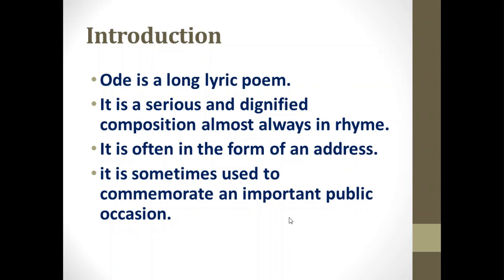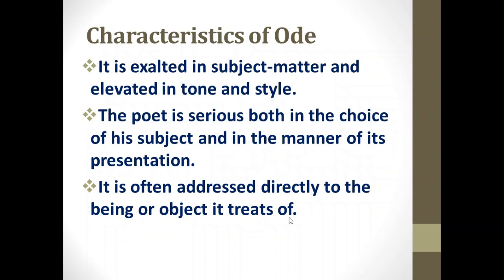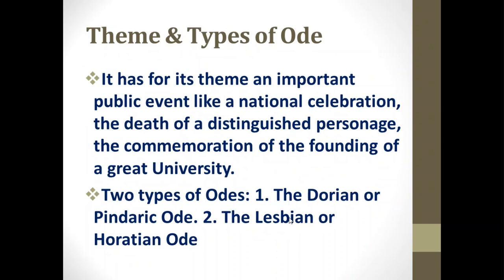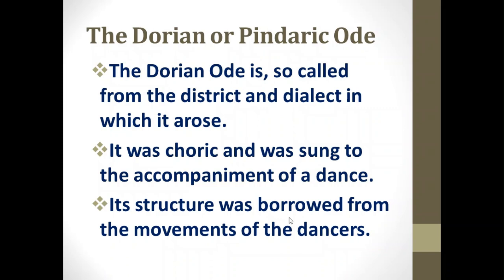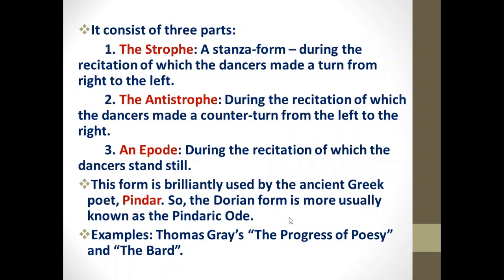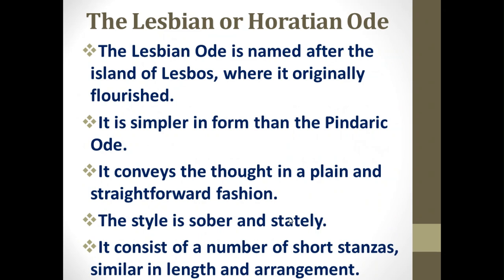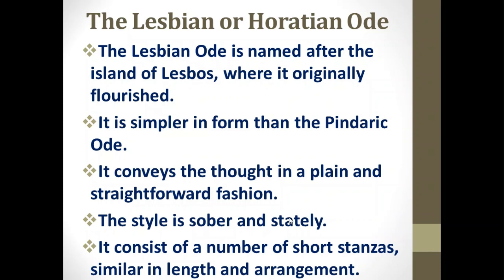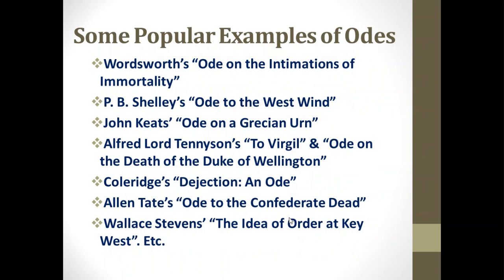The Ode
Concept of the Ode